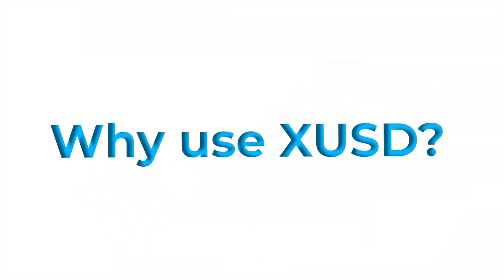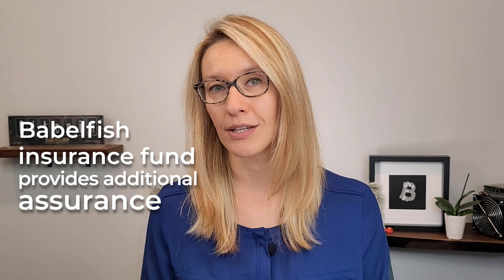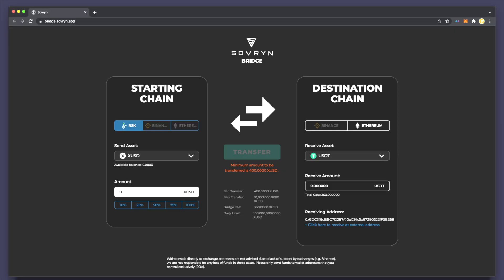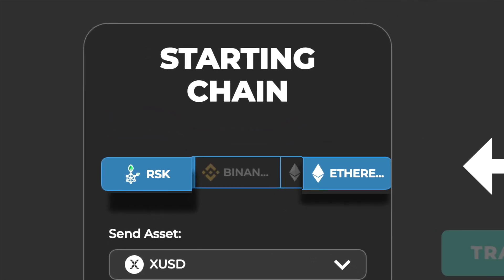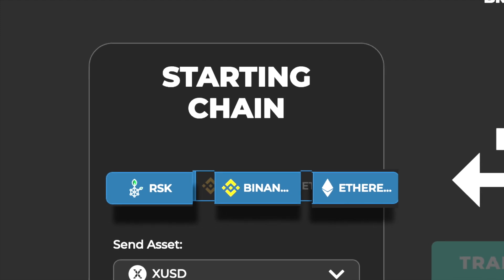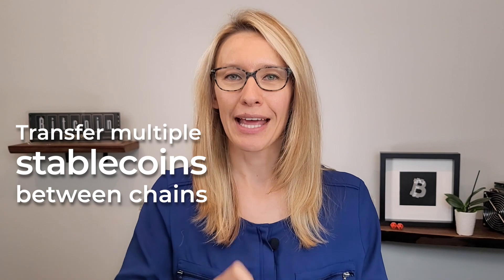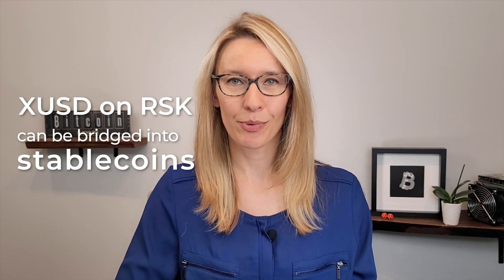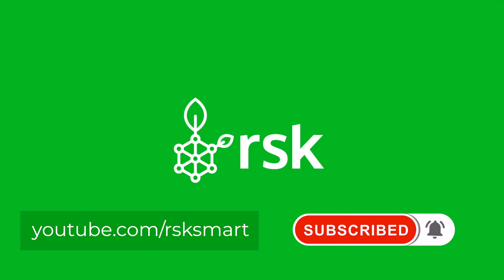XUSD Explained: A stablecoin from Babelfish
Learn all about XUSD and it's protocol Babelfish, why use XUSD and three different ways to get it.